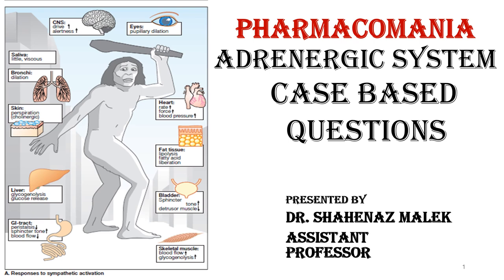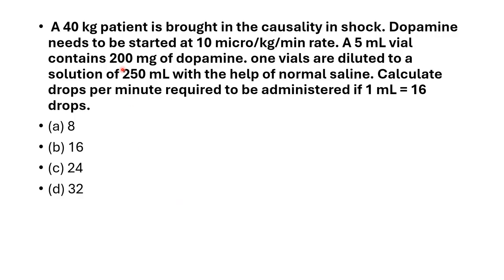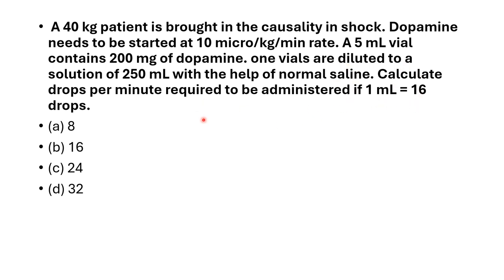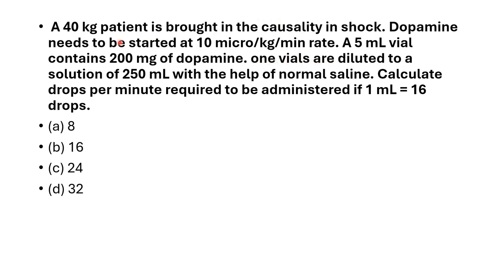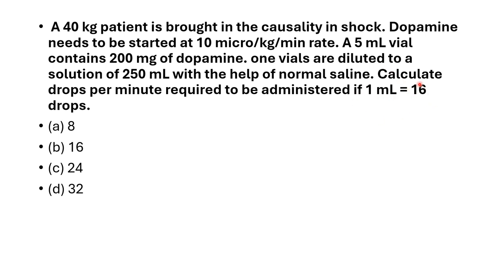Adrenergic case based question- 4